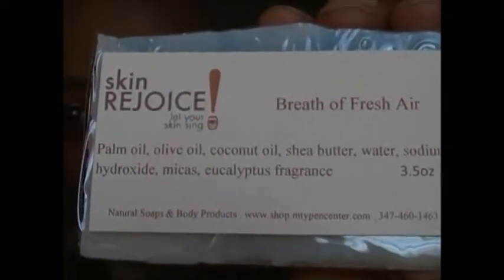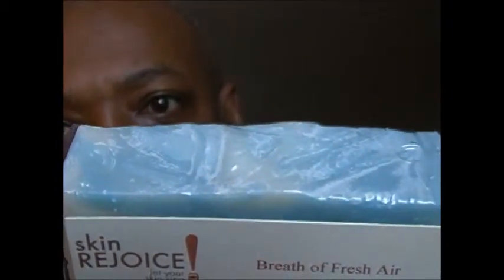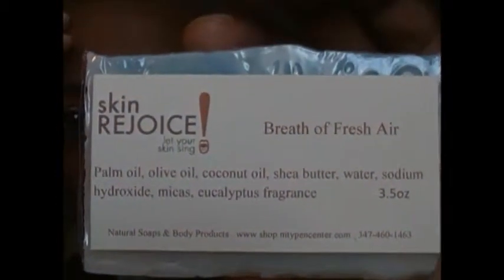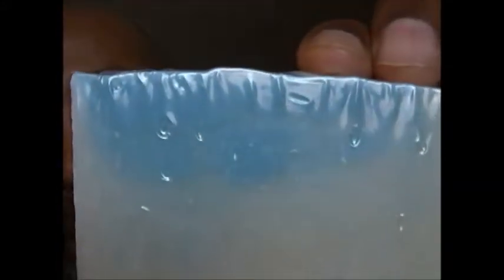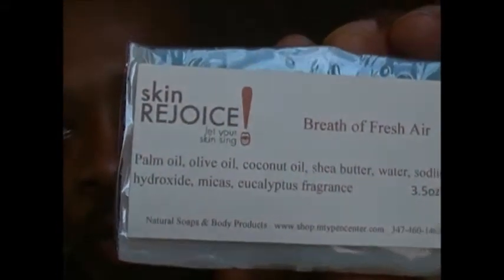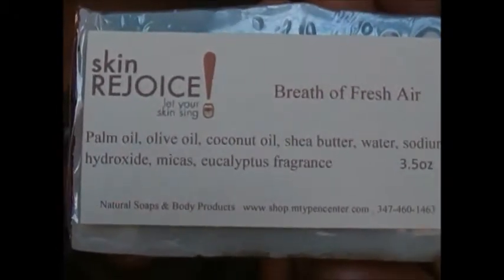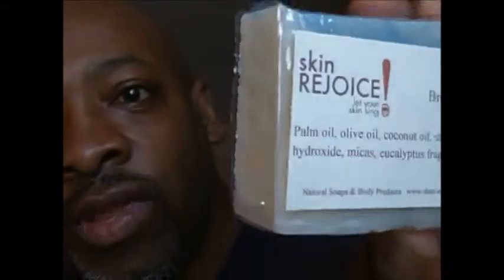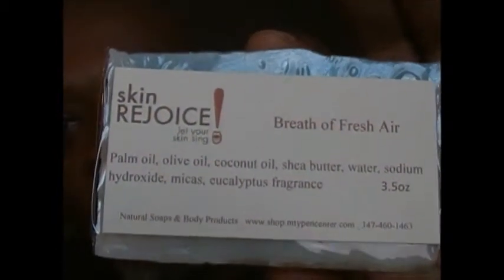Breath Of Fresh Air Natural Soap By Skin Rejoice